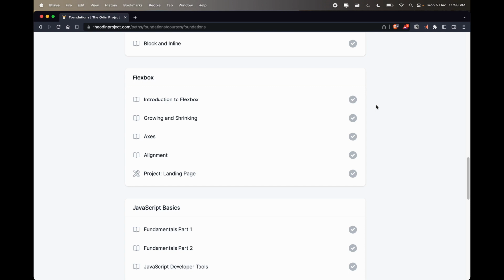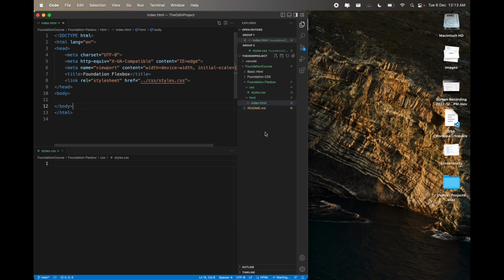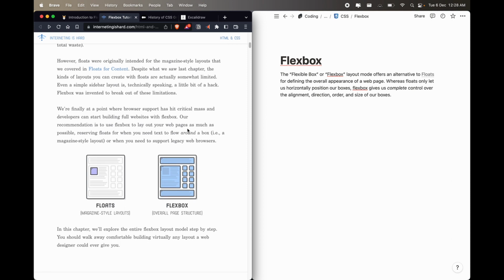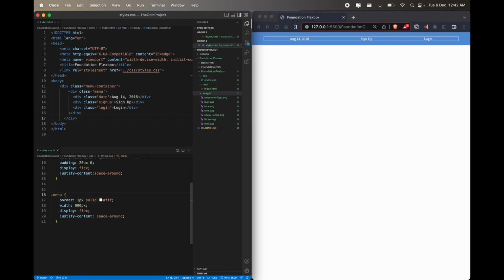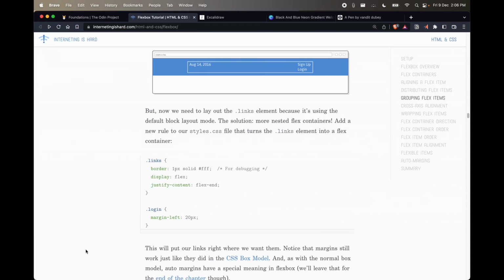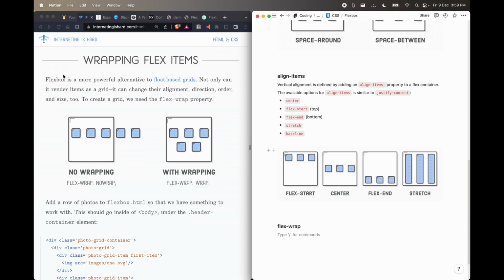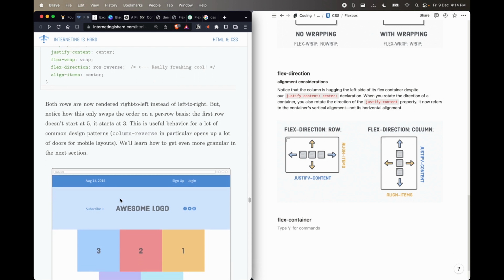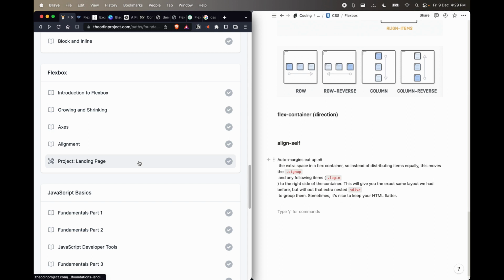The Odin Project | Foundation CSS Flexbox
Hello folks 👋🏻
In this video I'll give you a walk thought the "THE ODIN PROJECT"'s Foundation CSS Flexbox Module

⏱ This video is not so long but feel free to skip to the section you want:
0:00 - History of FlexBox and Grid
6:08 - FlexBox Odin Project Module
27:55 - FlexBox Additional Resources

About Me 🤣
University student starting out web development. yeah that's it I'm boring AF 🤧